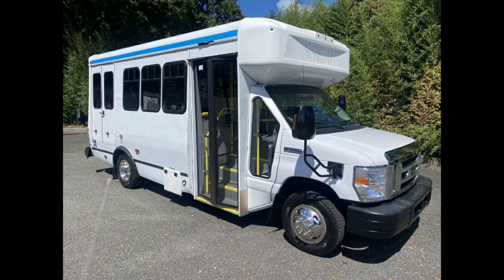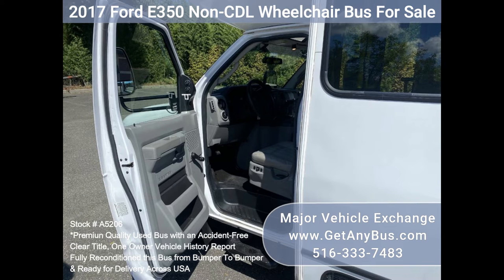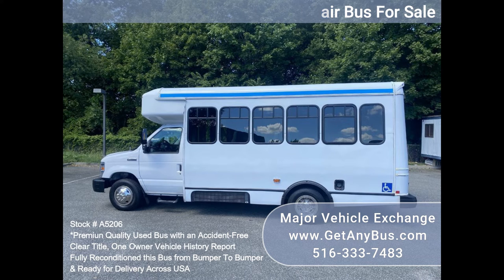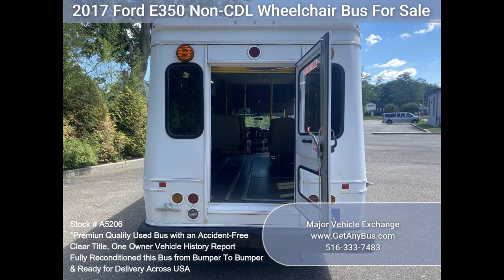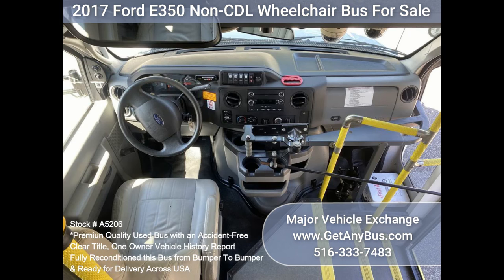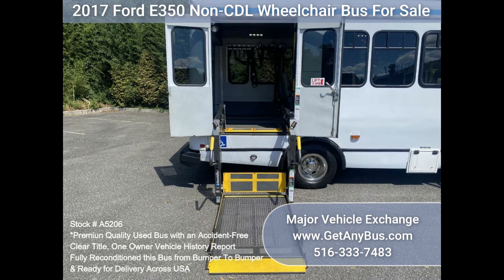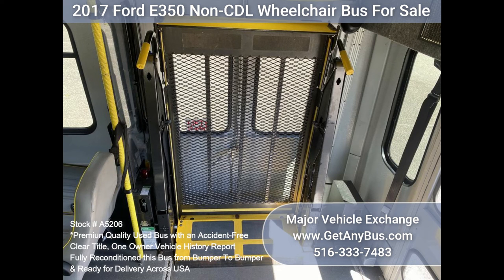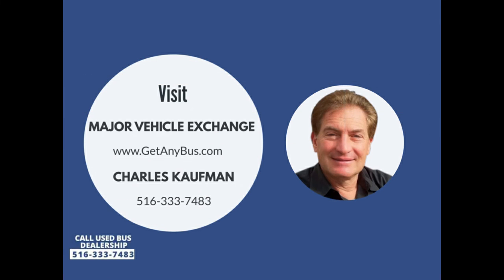2017 Ford E350 Non CDL Wheelchair Bus For Sale Fully Reconditioned in Excellent Condition!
Fully reconditioned 2017 Ford E350 wheelchair shuttle bus for sale. This Non-CDL bus seats 12 passengers with up to 4 wheelchair positions plus the driver. It is equipped with a dependable and durable Triton 6.8L engine that delivers superb performance and power under load. This engine is well known for its power and reliability. The bus is in excellent condition and has been thoroughly reconditioned, checked, and road-tested and is very clean, fully equipped, and ready for use. Its seating arrangement is perfect for Tours, Charters, Shuttle Services, Church, Senior and Adult Daycare, Shopping Excursions, Retirement Homes, Hospitals, Handicapped Mobility, Schools, and more. Fully inspected and ready for immediate delivery. Clear title, accident-free, one-owner vehicle history report.

The automatic transmission shifts smoothly and the drive train feels like new. All mechanical functions are in excellent working condition and all fluids have been checked and changed as needed. Comfortable accommodations for all passengers including high capacity front and rear air conditioning and a rear heating unit for the colder months. The tires are in very good to excellent condition. The exterior has just been thoroughly touched up & fully detailed for an excellent appearance. The interior is very comfortable and looks great with only minimal wear and tear. Safety equipment is located throughout and has seatbelts for all passengers.

FEATURES & SPECIFICATIONS:

2017 Ford E-350 Non-CDL Wheelchair Shuttle Bus